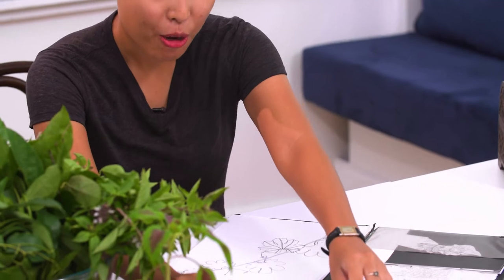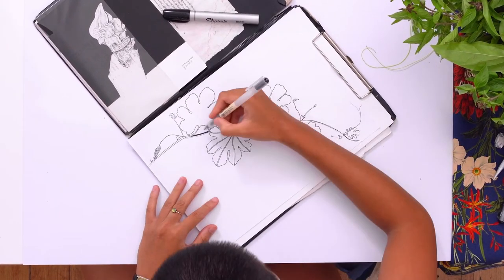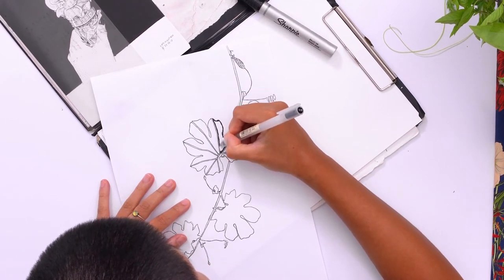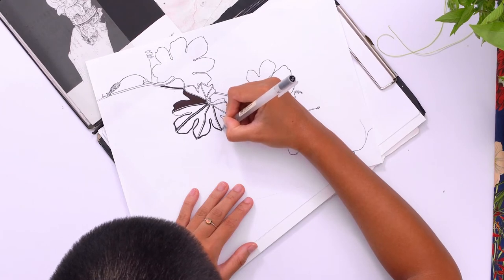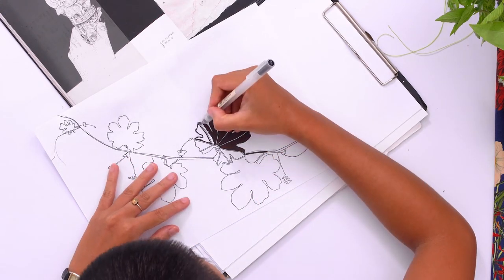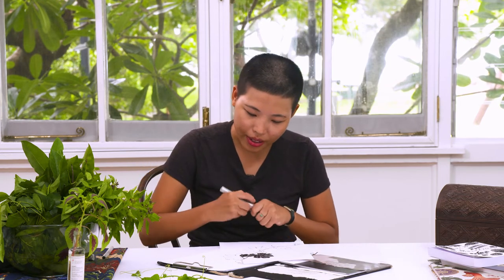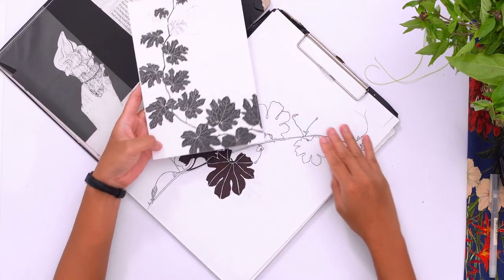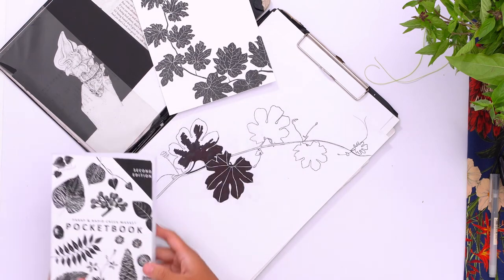Ink Art Tropical Produce - Tisha Tejaya Workshop - 7 - Inking in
Ever wanted to create your own tropical-inspired artworks?

Tisha Tejaya is an ink illustrator and author of the wonderful ‘Parap and Rapid Creek Pocketbook’ which features over 100 exquisite botanical illustrations, recipe ideas, folklore and anecdotes from Australia’s Northern Territory, and the Top End’s multicultural market community.

Tisha is so proud of her heritage and her rediscovery of the importance of food and family, that she shares her passion, skill and knowledge in this 8-part Channel NT Workshop Series.

Thank-you to Char Restaurant / The Darwin Club for providing the wonderful setting inside Admiralty House, Darwin.